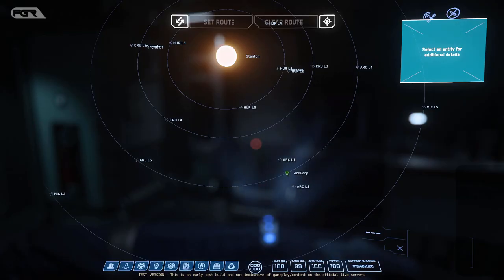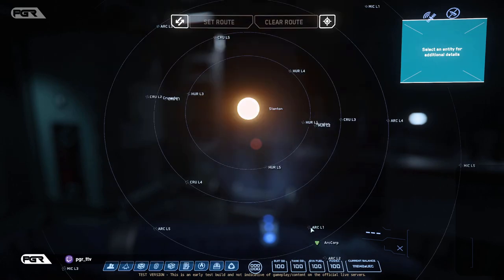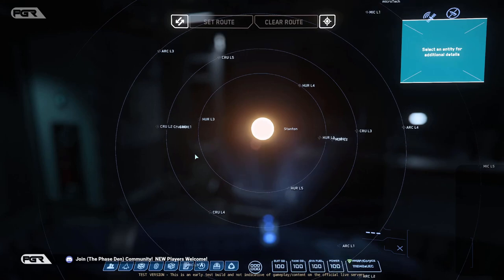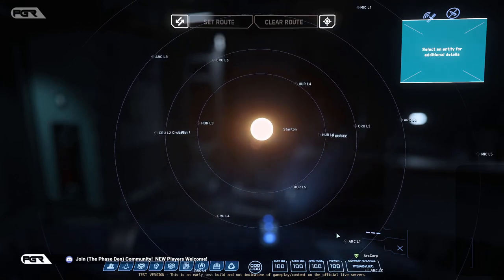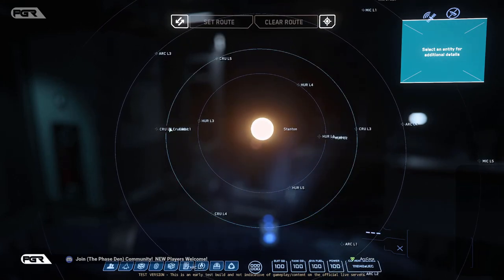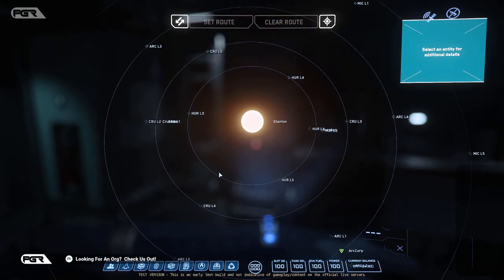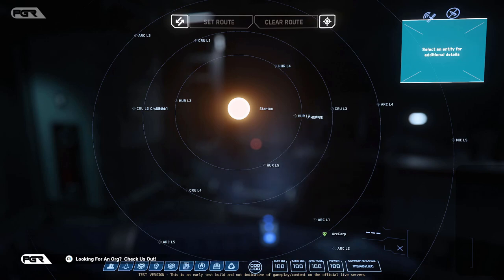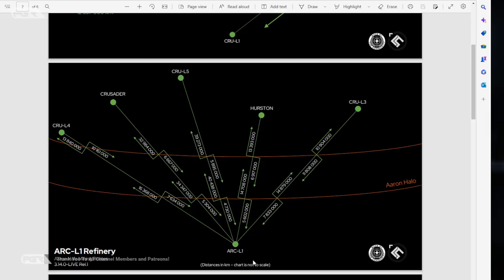Star Citizen: How to Jump to the AARON HALO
Please use the community discord link above.